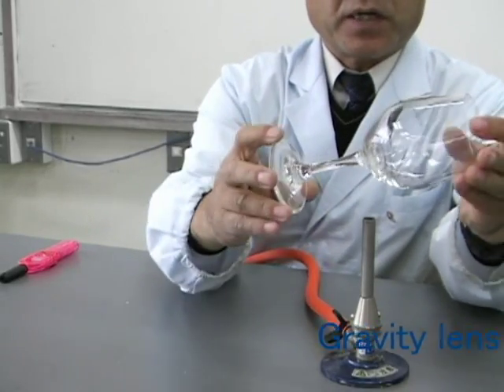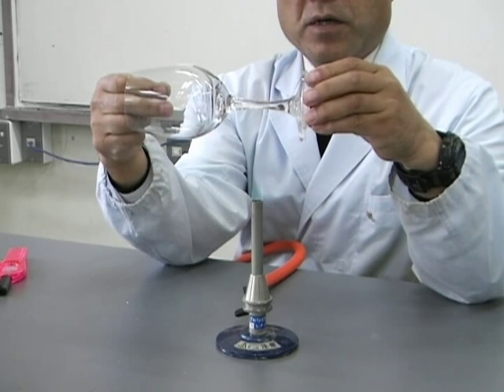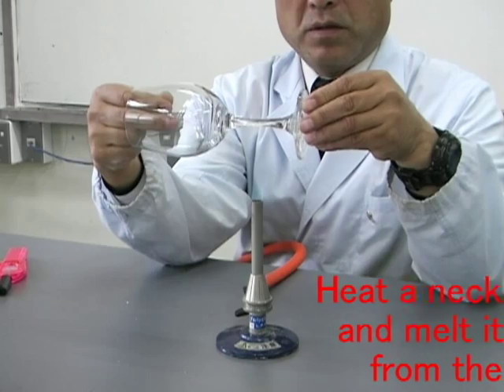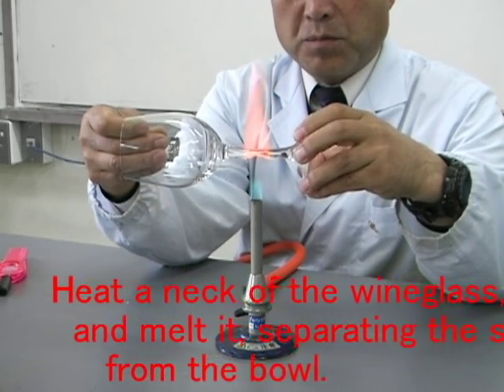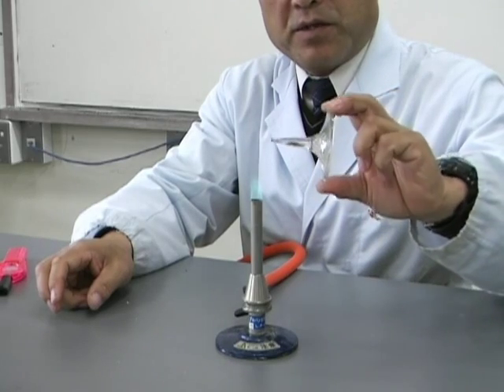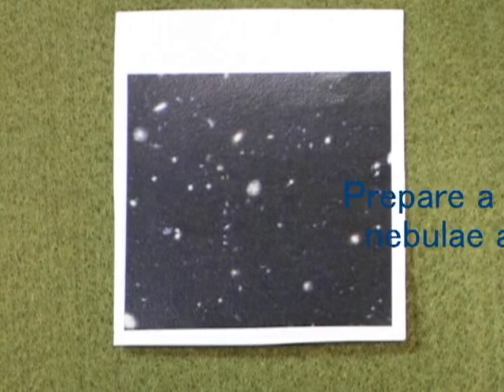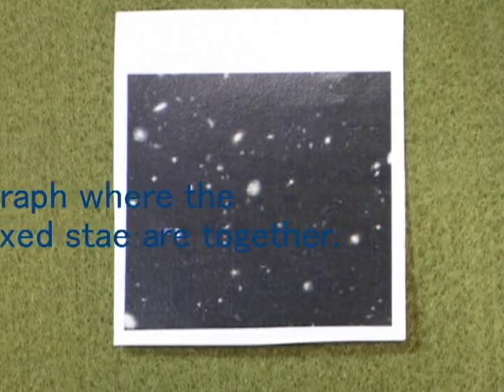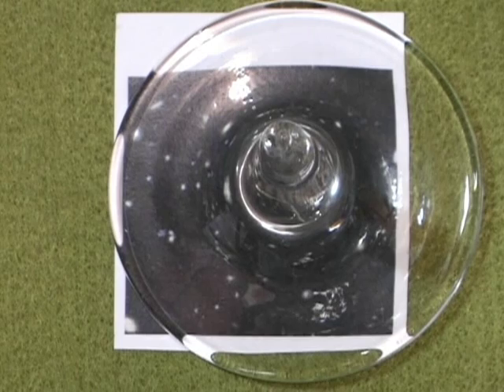Gravity lens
First, prepare a wineglass.
Heat the neck of the wineglass, and melt it, separating the stem from the bowl.

Prepare a photograph where the nebulae and a fixed star are together.
Place the base of the glass on the photo, this is your gravity lens.

This shows what the gravity lens effect looks like.